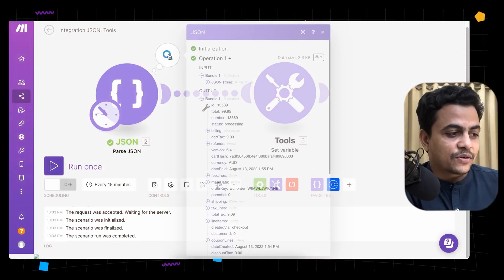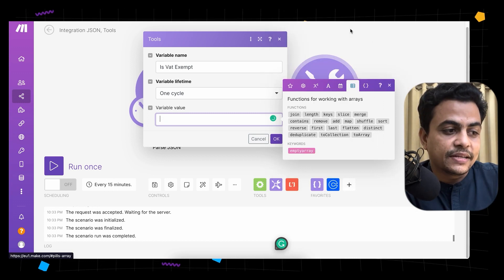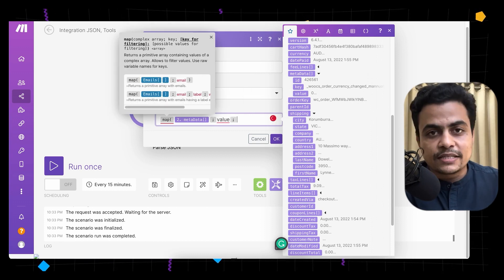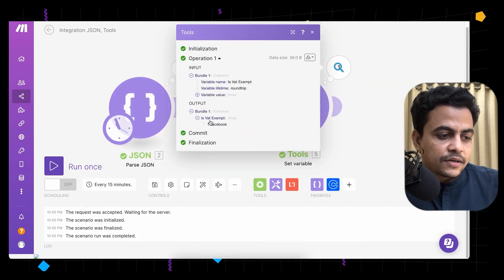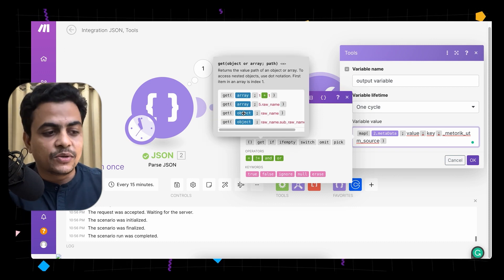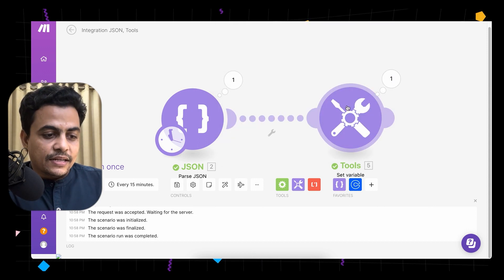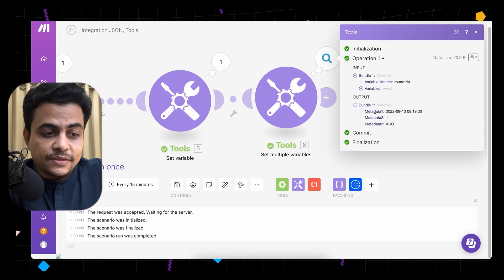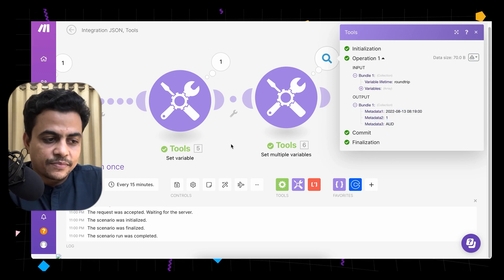How to begin with Get and Map Function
In this video I explained the GET and MAP Function on Make.com

Let me know if you need assistance in building your scenario.